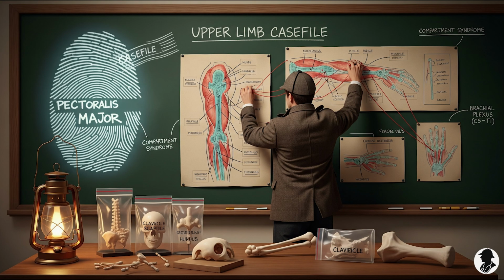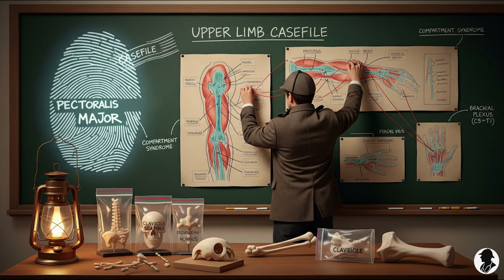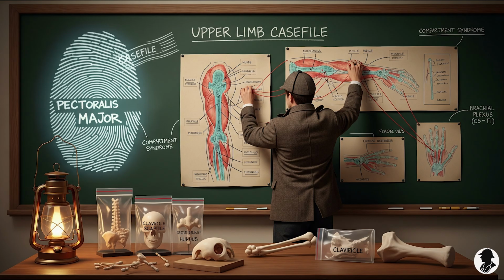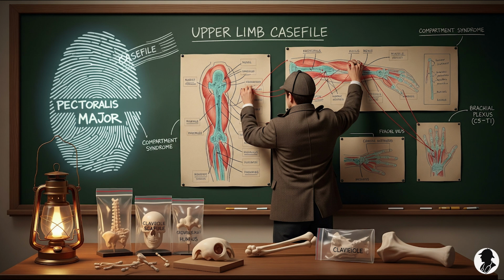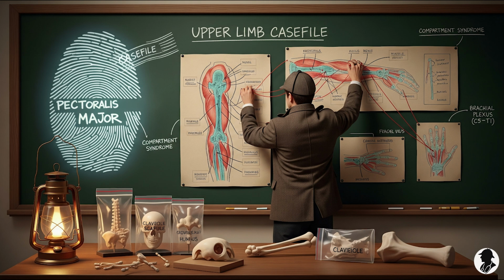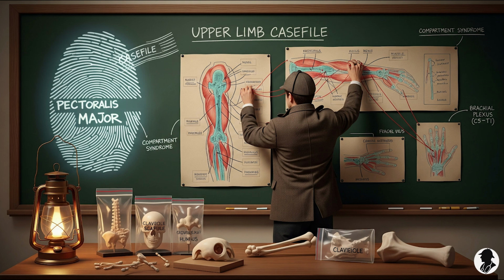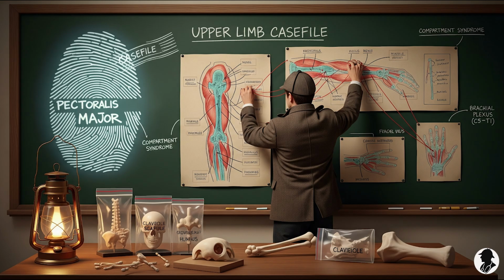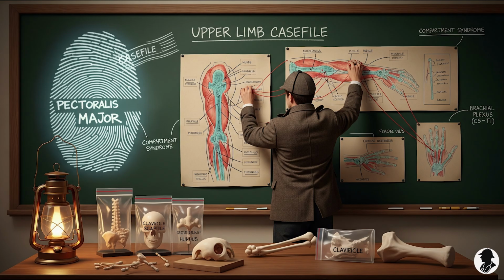7. Upper Limb & Pectoral Region Anatomy: Brachial Plexus, Arteries & Compartment Syndrome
MSK: Overview of the Upper Limb and Pectoral Region

Brief Description: This lecture by Dr. Hilary Manton provides a comprehensive overview of the upper limb and pectoral region anatomy, highlighting its clinical relevance. Discover the fascial compartments of the upper limb (flexor and extensor) and the dangers of compartment syndrome. The video details the motor nerve supply from the brachial plexus (C5-T1), the major arteries (subclavian, axillary, brachial), and venous drainage. Learn about the bones of the shoulder girdle (scapula, humerus, clavicle), common clavicular fractures, and the key muscles of the pectoral region like Pectoralis Major, Serratus Anterior, and Deltoid, noting the Axillary nerve's vulnerability.